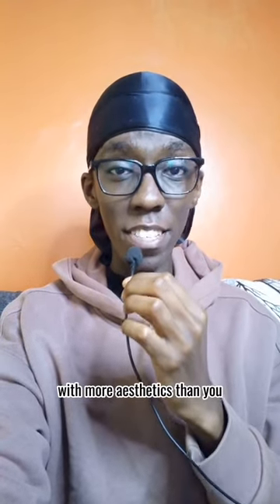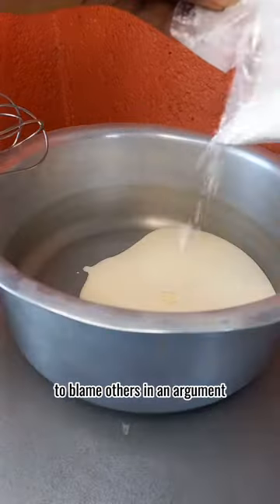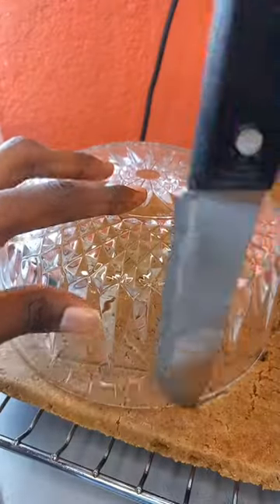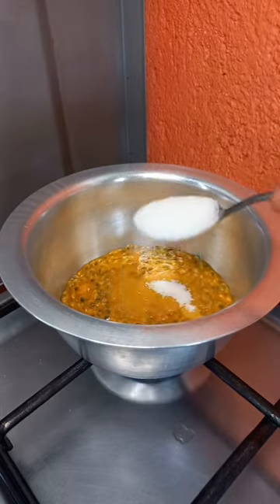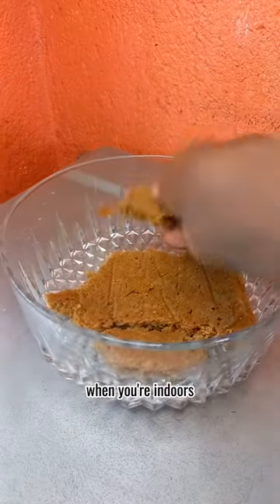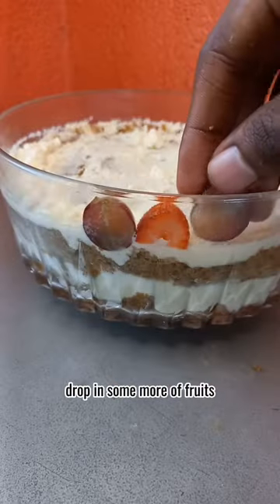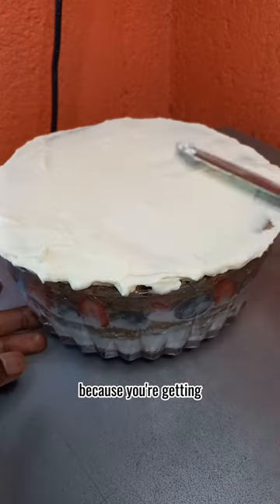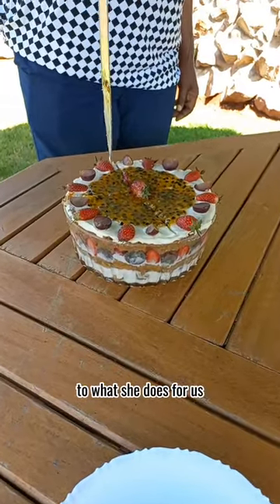Carrot Cake trifle assembly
this carrot cake trifle/parfait was a light dessert. It had layers of carrot cake, vanilla whipped cream, fruits like strawberries, pineapples and grapes and topped it off with a passionfruit jam